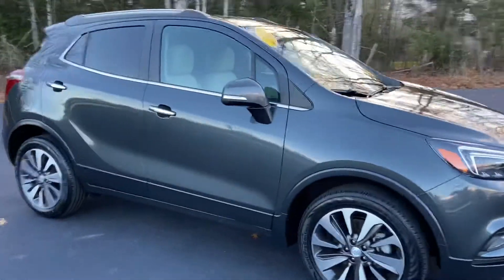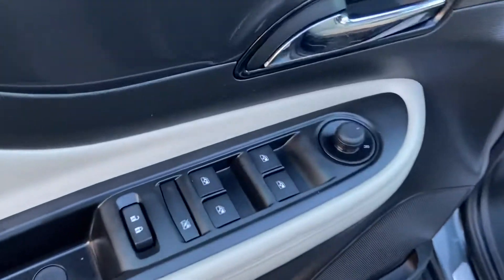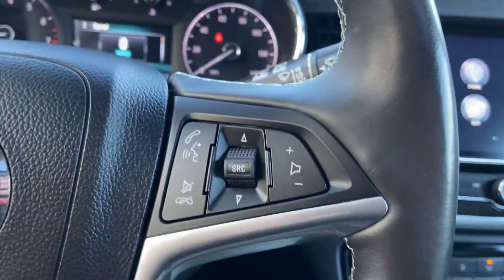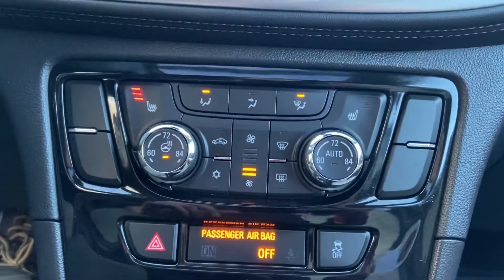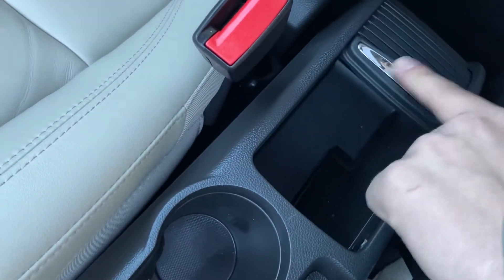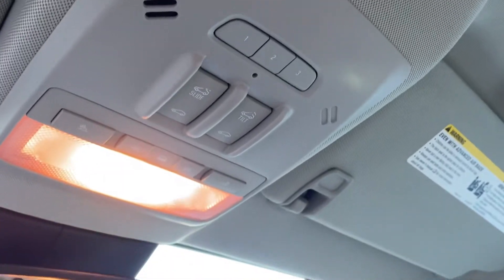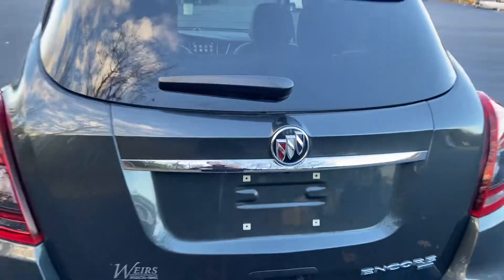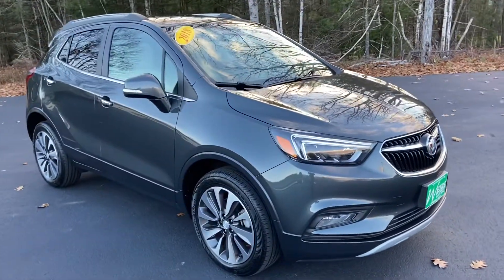2018 Buick Encore AWD - P21124